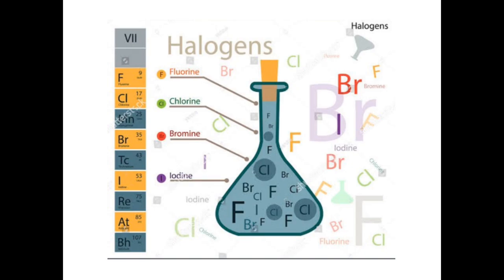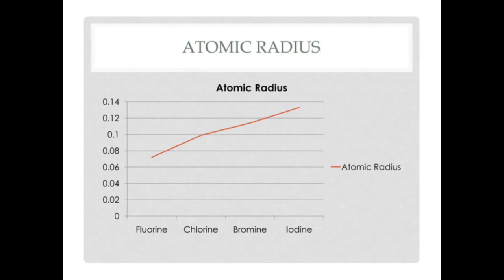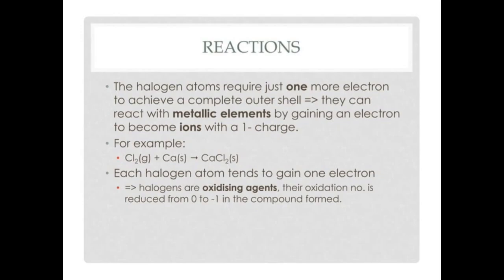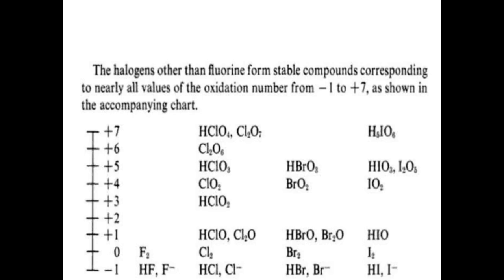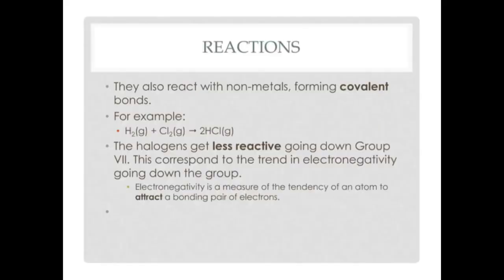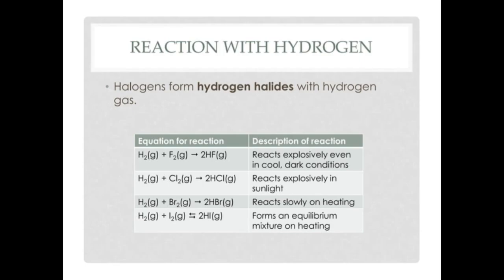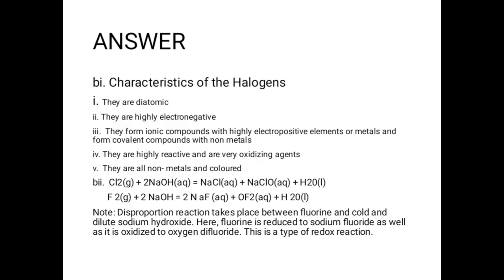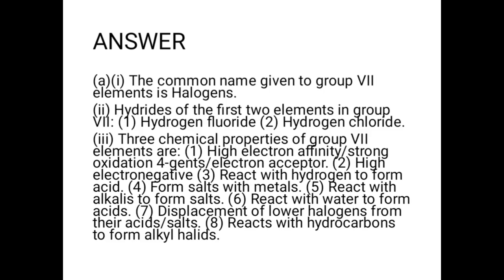The Group 7 Elements Halogens - WAEC/WASSCE Chemistry